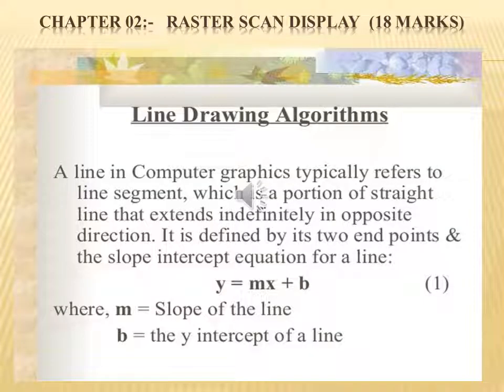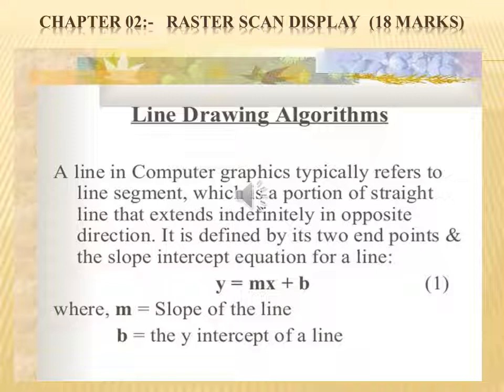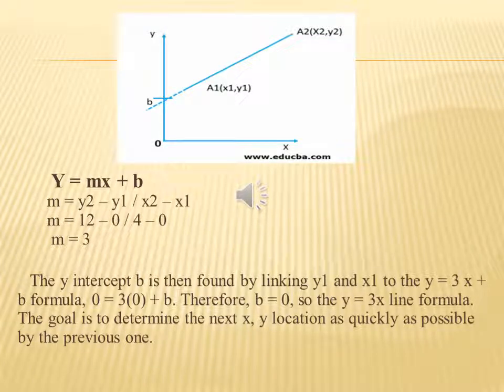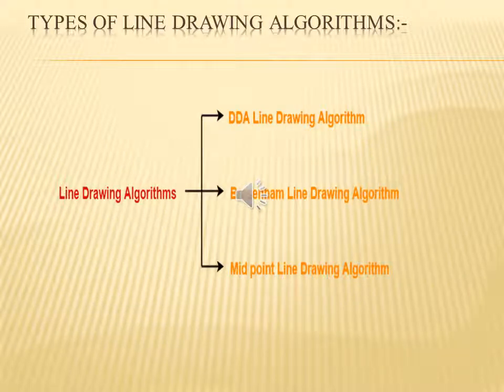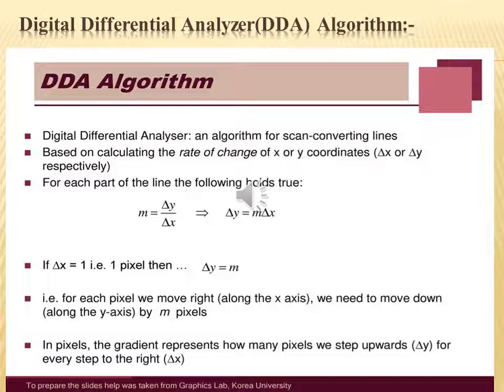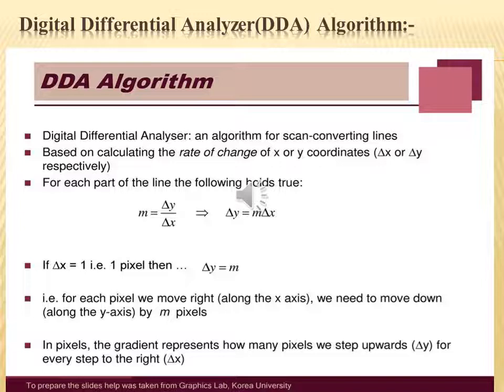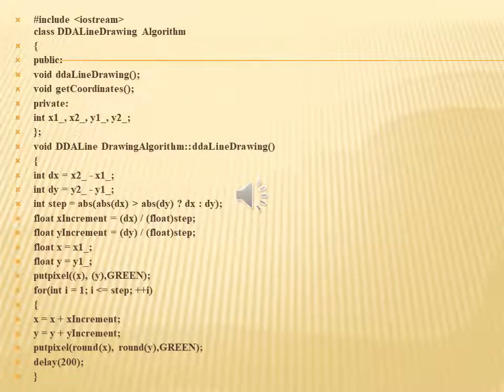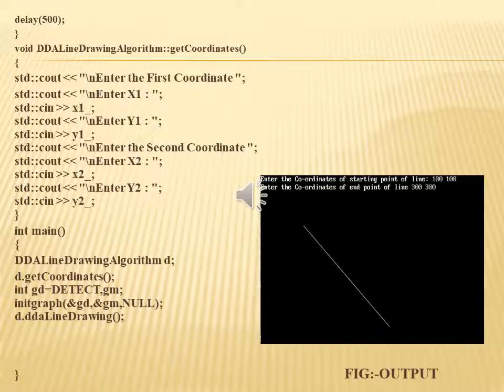CGR CH 02 L1 1 1DDA Algorithm